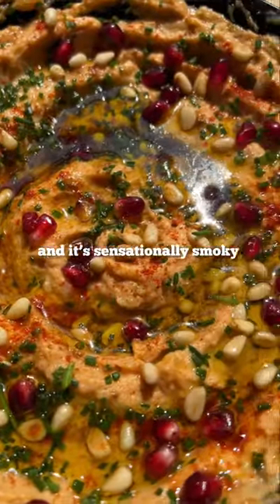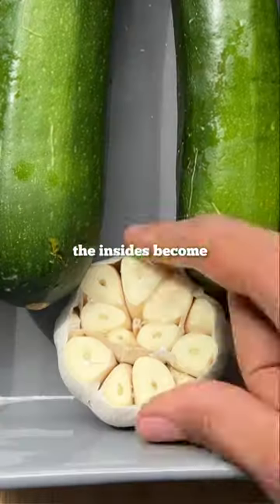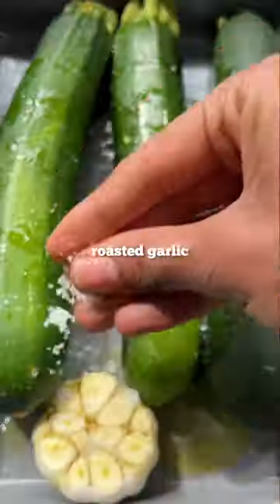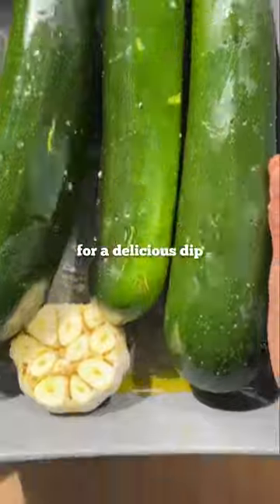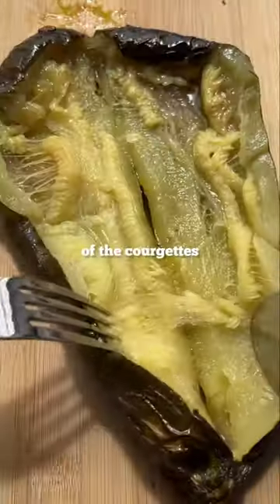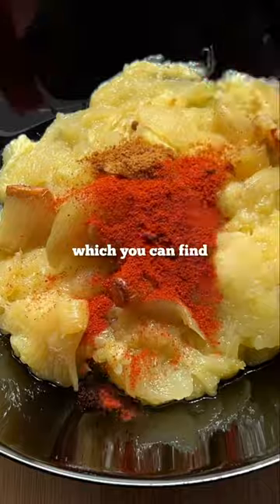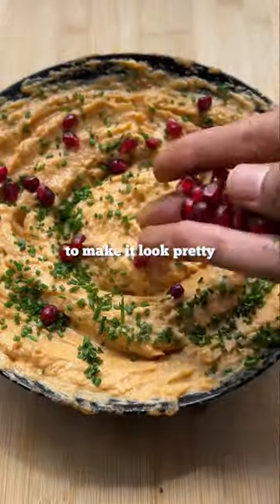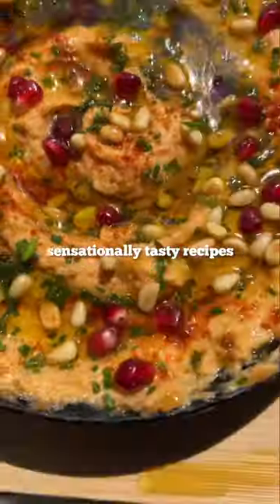CREAMY COURGETTE DIP🥒dip